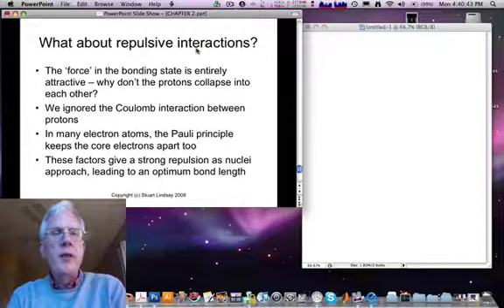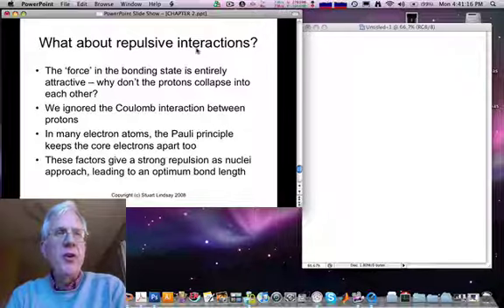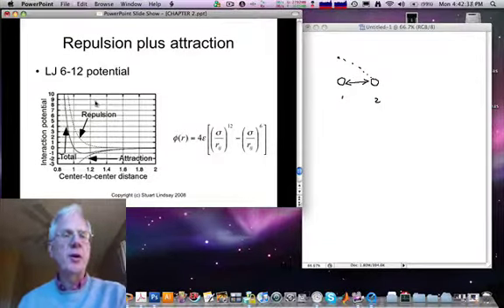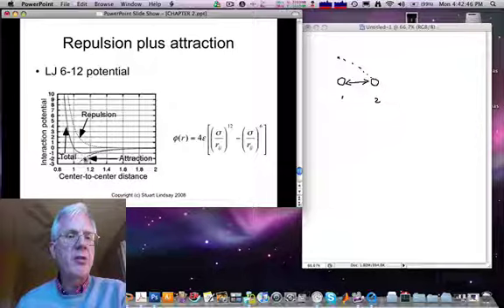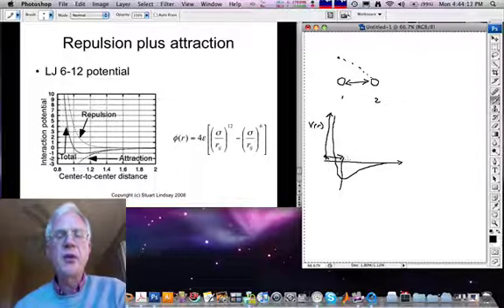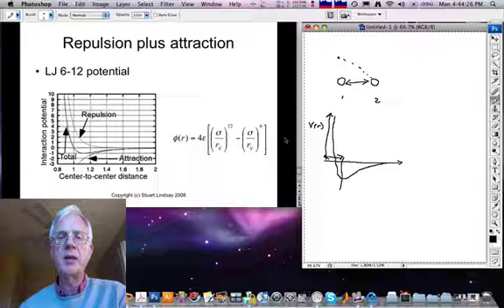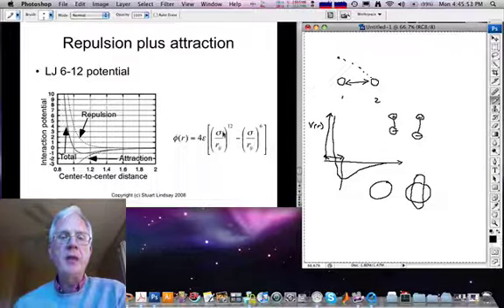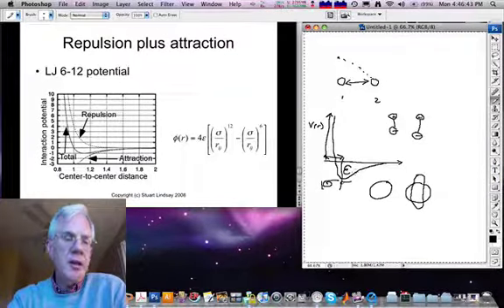NAN544_2_16.mov